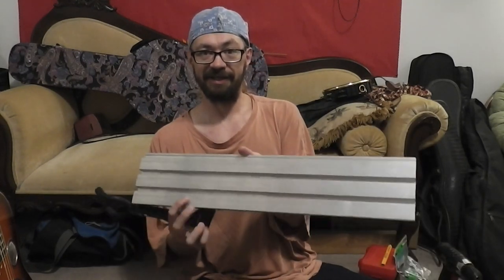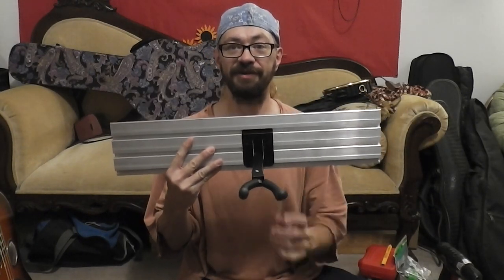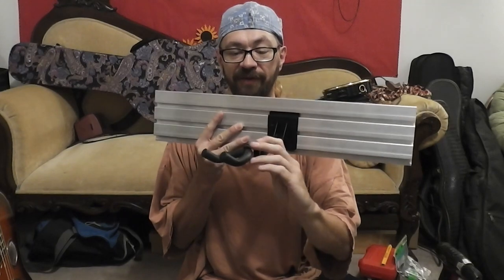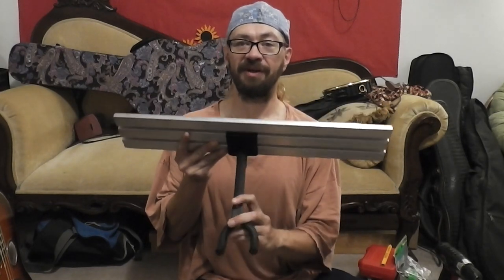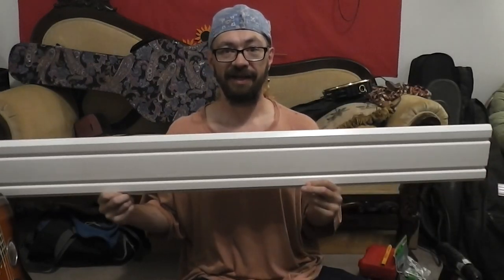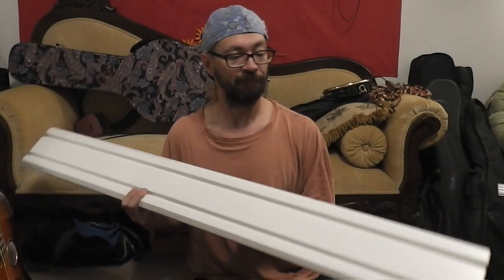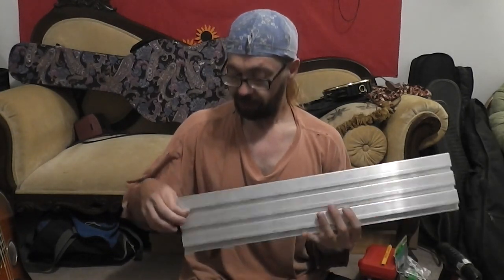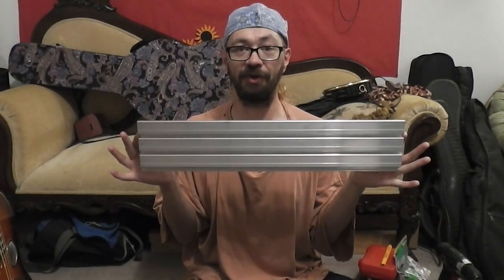D I Y Guitar Hangers - Hang A Lot Of Guitars For Cheap With Garage Tek!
Guitar hangers are EXPENSIVE, but not these. Check out how to hang 20 instruments for very little money.